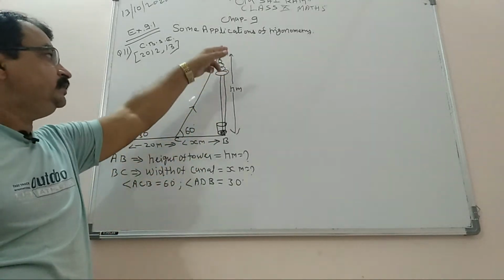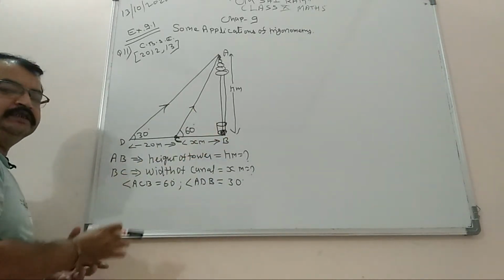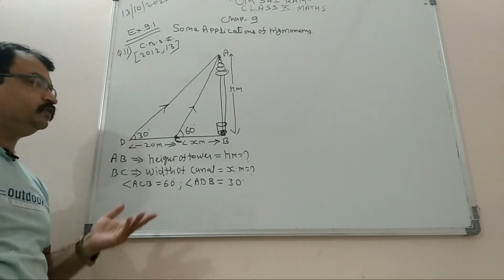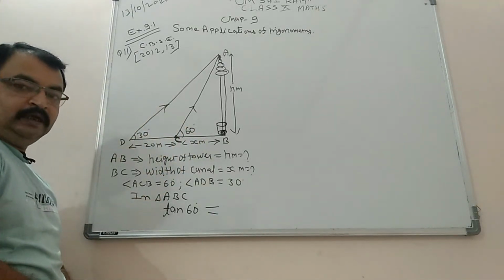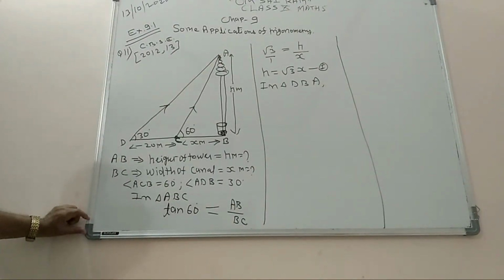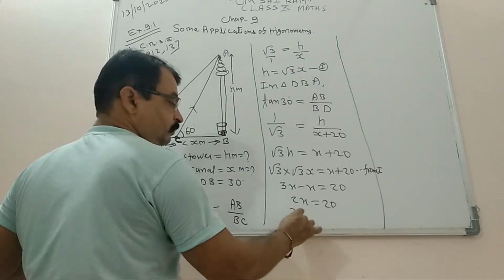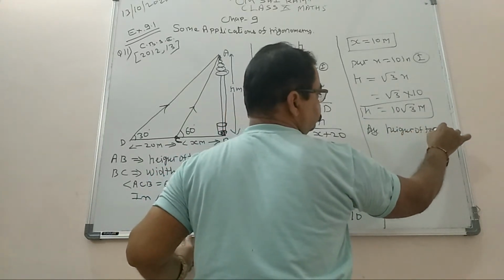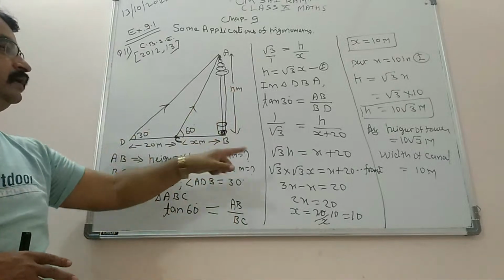Ch 9 Some Application Of Trigonometry Ex.9.1 Q.11